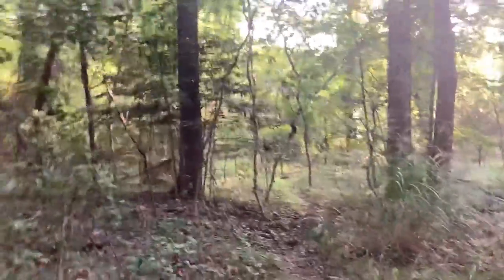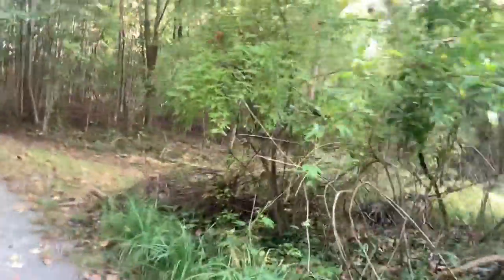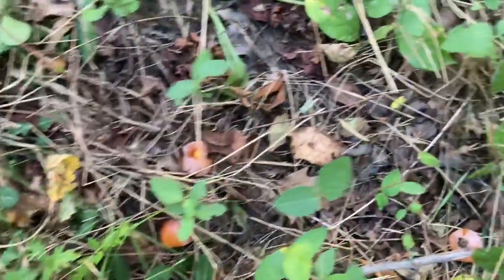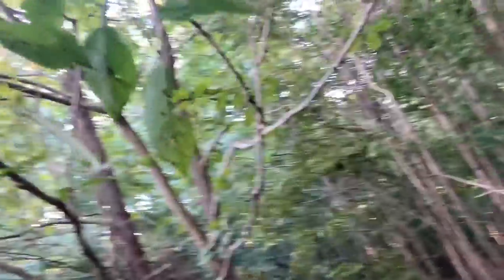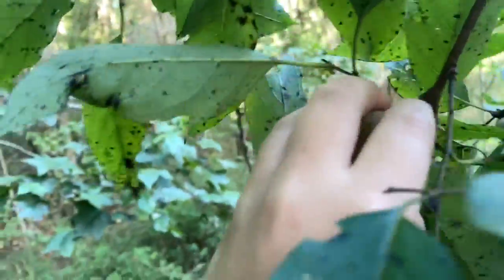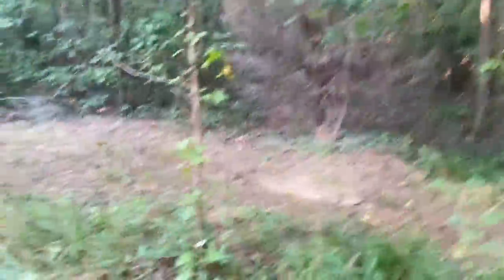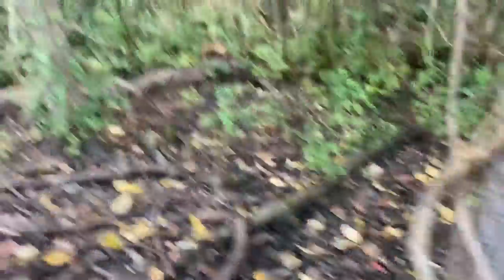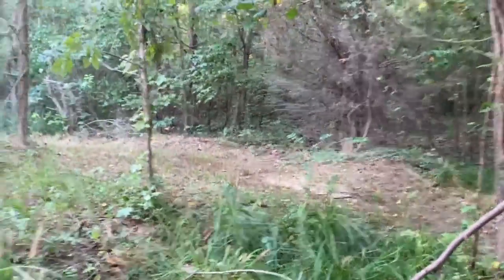Foraging For The Divine Fruit (persimmons)